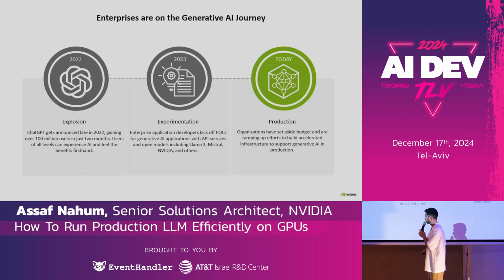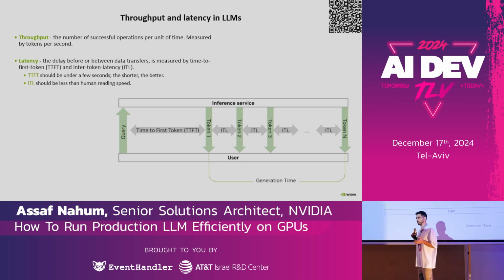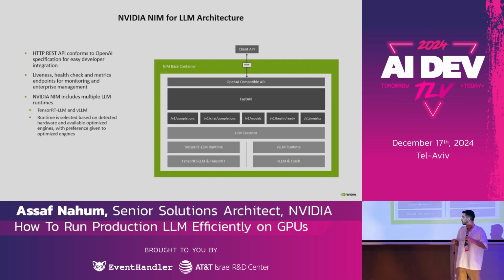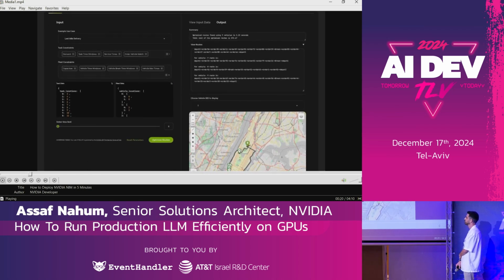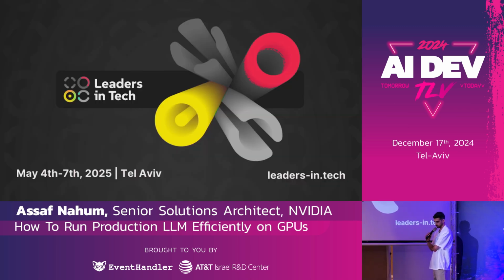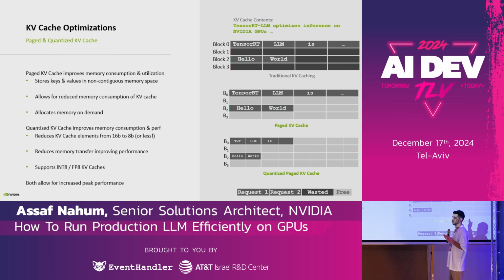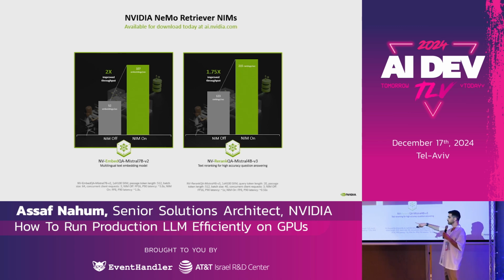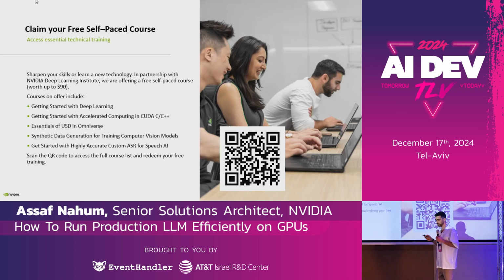Assaf Nahum @ AIDevTLV '24 | How To Run Production LLM Efficiently on GPUs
AIDevTLV 2024
Israel's largest conference for LLM App developers

Powered by EventHandler and AT&T

How To Run Production LLM Efficiently on GPUs

In this session, we will explore how to achieve state-of-the-art inference using TensorRT LLM and NIM. Attendees will dive into advanced TensorRT LLM features, such as in-flight batching and KV caching, designed to accelerate large-scale LLM production systems. We’ll also review unique inference challenges, including high computational demands, latency, and throughput. Discover how TensorRT LLM efficiently optimizes LLM performance on NVIDIA GPUs and integrates seamlessly with NIMs, offering an easy-to-use inference microservice that accelerates the deployment of foundation models across any cloud platform.

Assaf Nahum
Senior Solutions Architect @NVIDIA

Assaf joined NVIDIA in 2021 as a Senior AI Solutions Architect, where he helps Israel’s leading organizations and startups to build and implement AI technologies in various fields such as vision, simulation, natural language processing, and healthcare. Assaf holds a B.Sc. and M.Sc. in Information System Engineering from Ben-Gurion University of the Negev. His thesis focused on image processing and time-series analysis of live 3D microscopy images of cells to analyze their unique communications. Recently, he has been concentrating on generative AI, NLP applications, and the metaverse.